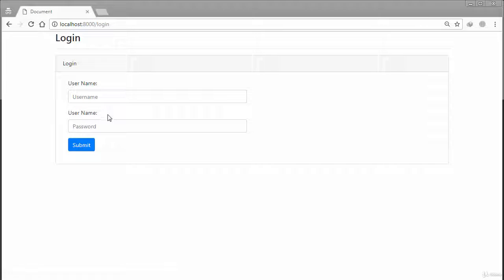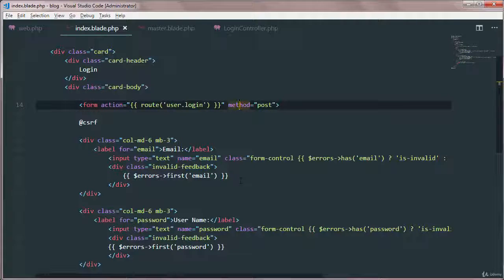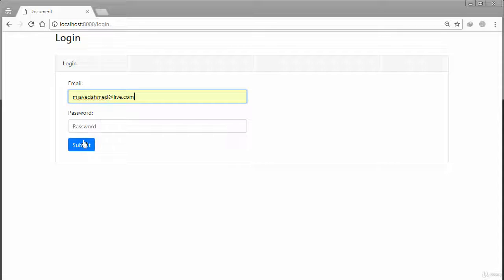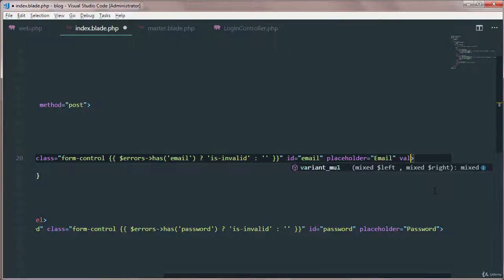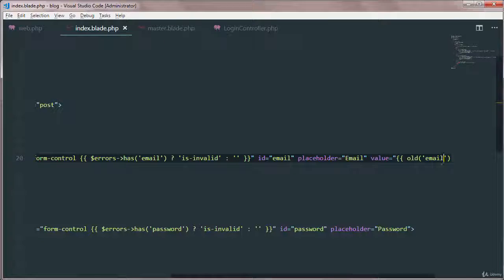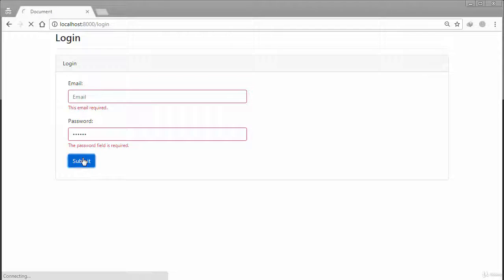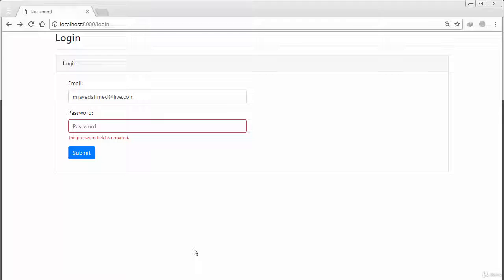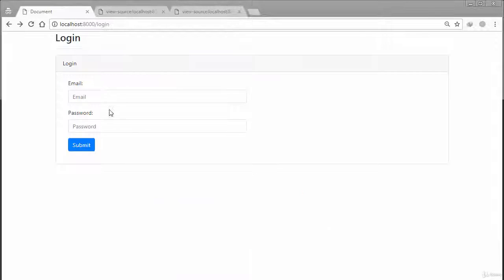Become A Full Stack Web Developer - Beginner To Advanced : Keeping old values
Become A Full Stack Web Developer - Beginner To Advanced
In this complete course you will learn step-by-step how to become a full stack web developer from scratch today!